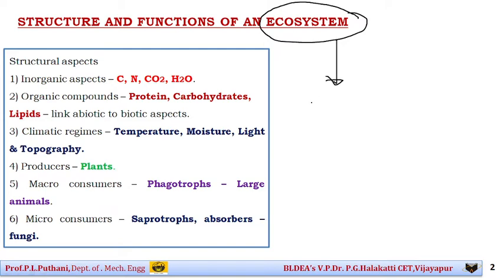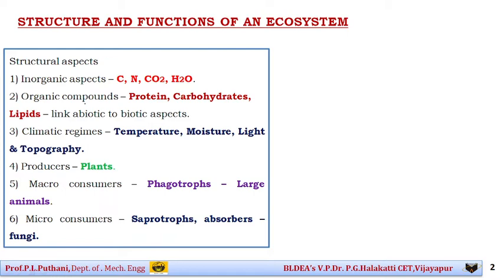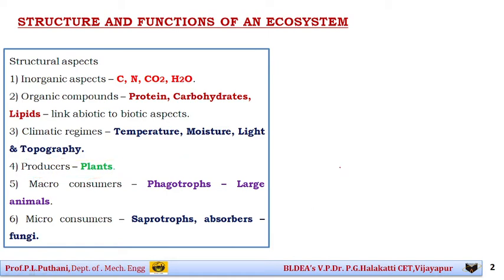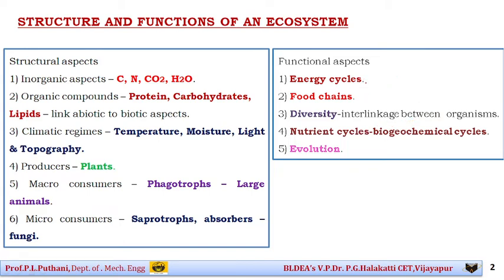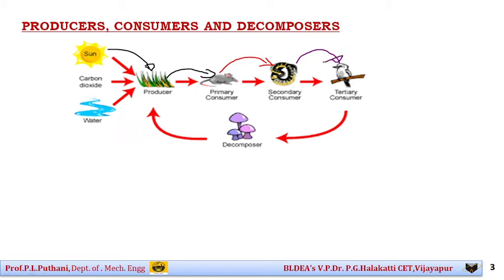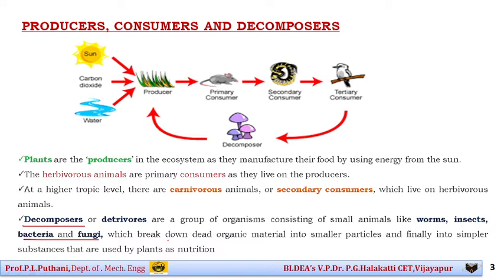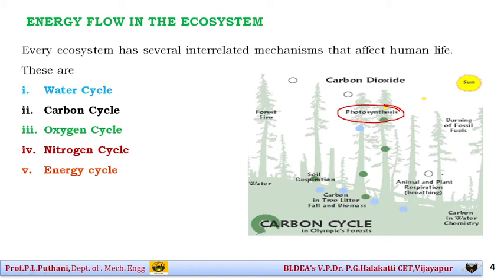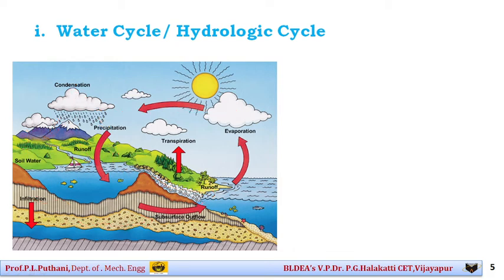Ecosystem_ Lecture:1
This video lecture consists of
i. Structure and Functions of Ecosystem
ii. Food chain link between producers, consumers and decomposers
iii. Water cycle